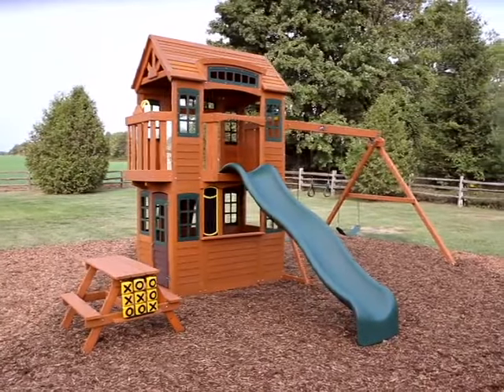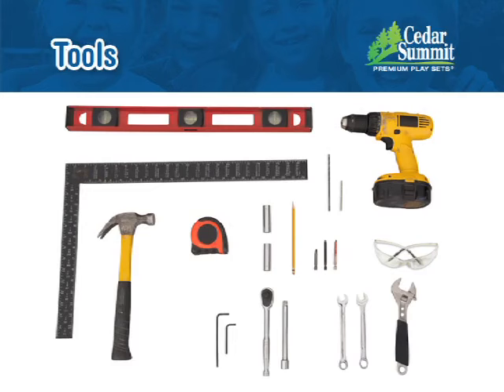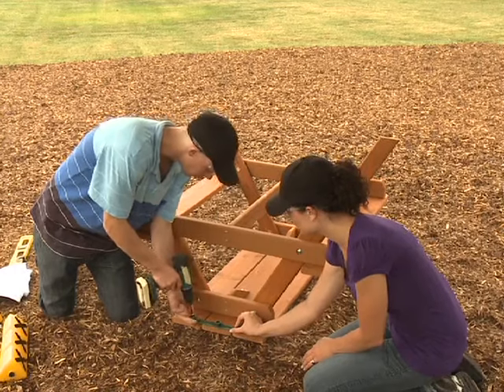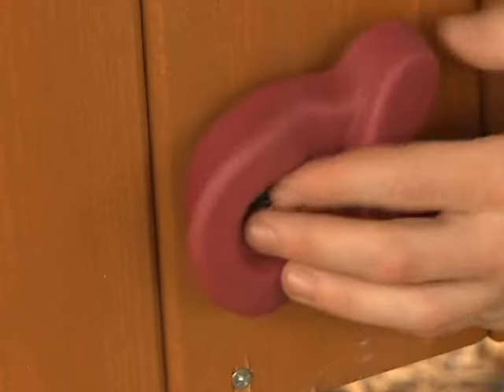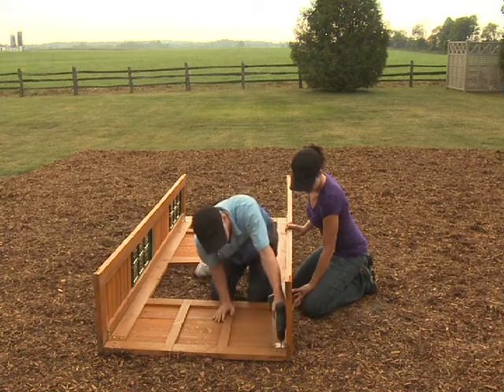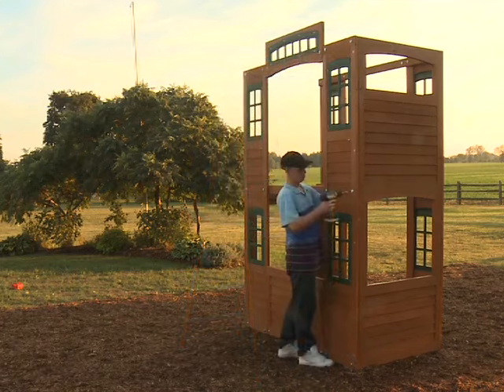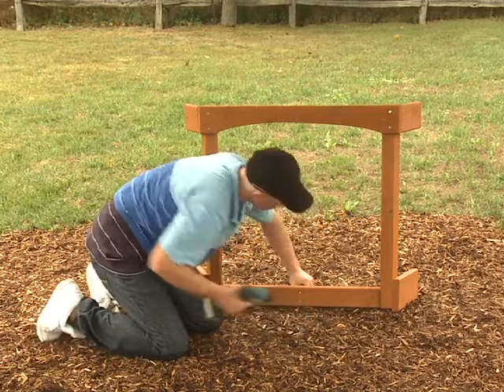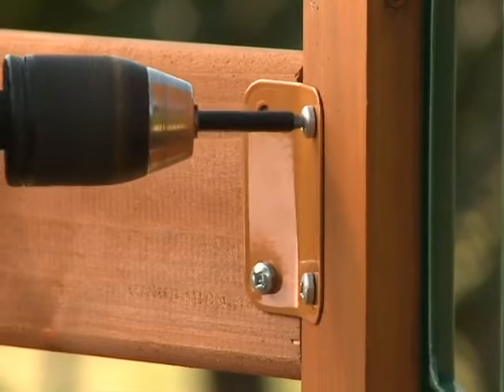Cedarview Resort Backyard Playset - How To Video Steps 1 - 10 | DIY Installation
ABOUT KIDKRAFT

KidKraft is a proven leader in the world of children's wooden toys and furniture, with over 40 years of experience. KidKraft specializes in toys that are inventive, interactive and educational. Play kitchens, girls and boys dollhouses, doll furniture and train sets are just some of the many items that KidKraft is known for throughout the world. KidKraft also makes children’s furniture items such as chairs, tables, train tables, vanities, toddler beds, bedding, and outdoor playhouses. In fact, if it goes in your young boy or girl’s bedroom, there’s a good chance KidKraft makes it! Everything KidKraft sells is designed by a team of dedicated engineers who focus on making each product as safe and sturdy as possible. This means that everything from the company’s large outdoor playhouses to its small step stools will last for years and years and can be even passed on from one generation to the next.